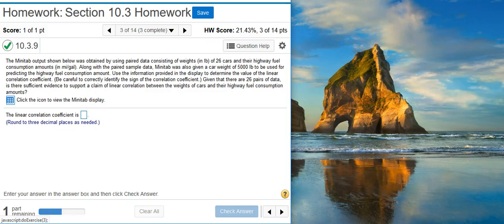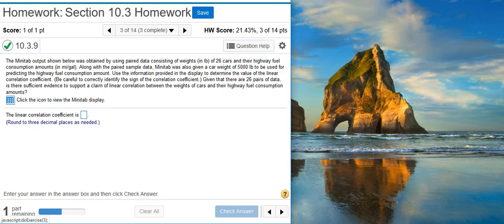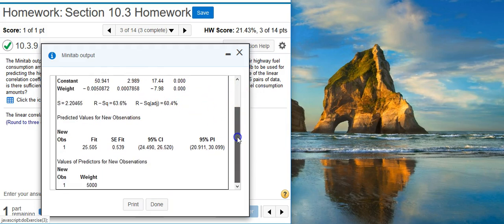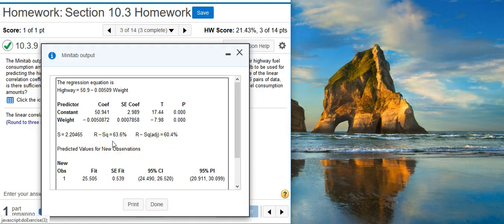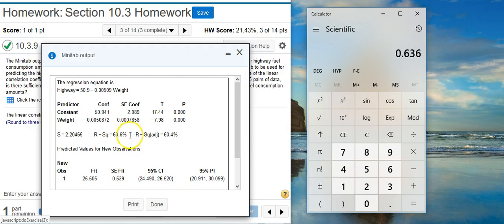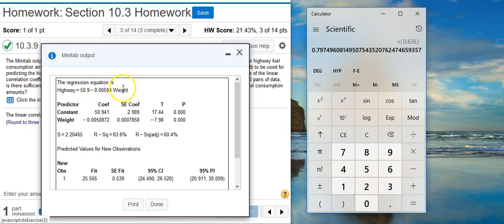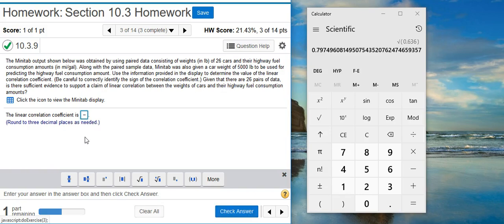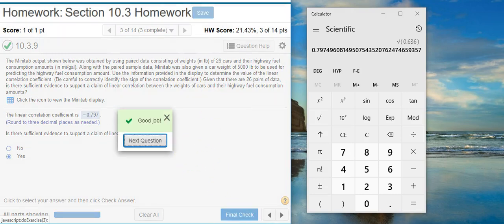Finding the linear correlation coefficient from a Minitab display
In this video, Professor Curtis demonstrates how to find the linear correlation coefficient from a Minitab display (MyStatLab ID# 10.3.9).